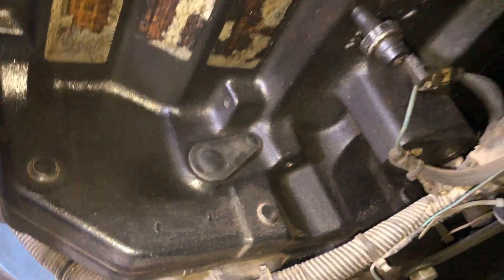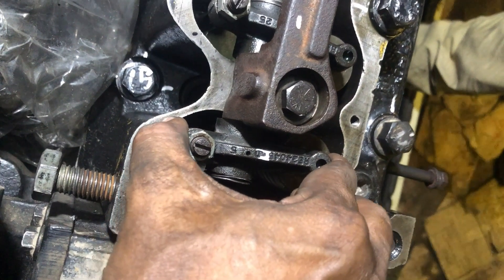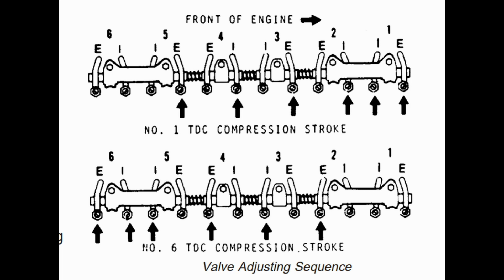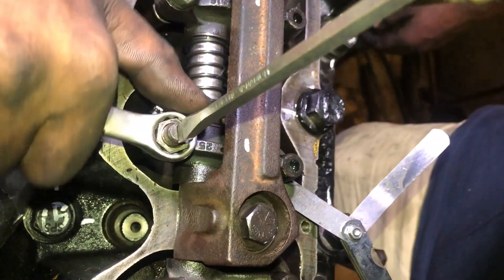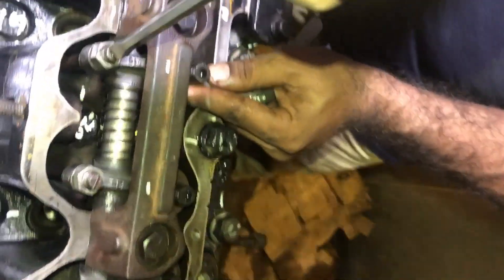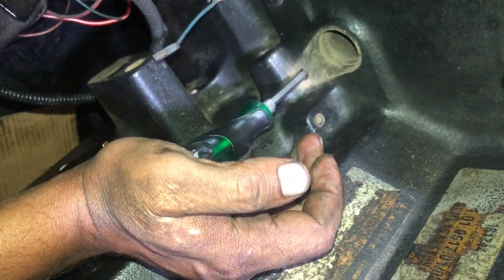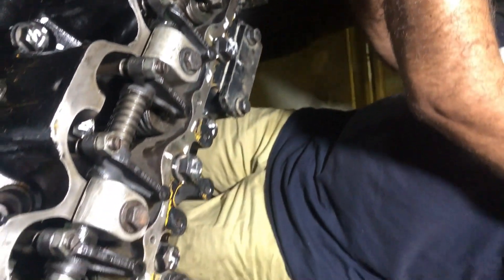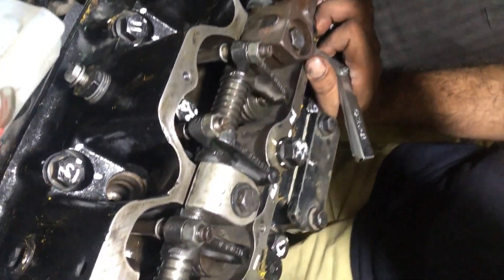The Ultimate 6-Cylinder Tappet Setting: John Deere 6081 Masterclass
Learn the complete tappet/valve adjustment procedure for the John Deere 6081 six-cylinder diesel engine. In this full tutorial, I explain every step clearly — finding TDC, correct valve sequence, clearance settings, and final checks.
Whether you are a beginner or an experienced technician, this video will help you adjust the valves accurately and safely.
John Deere 6081 Valve Adjustment: The CORRECT Way to Set Tappet Clearance. Stop the diesel knock and protect your engine investment! In this step-by-step tutorial, we show you the professional method for adjusting the valve lash on a John Deere 6081 6-cylinder diesel engine.

We'll walk you through the entire process, starting with the critical firing order 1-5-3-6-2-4, and show you the correct sequence for setting the intake and exhaust tappets to factory specification. A proper valve adjustment is crucial for maximizing engine power, improving fuel economy, and preventing costly damage from burned valves or excessive wear.